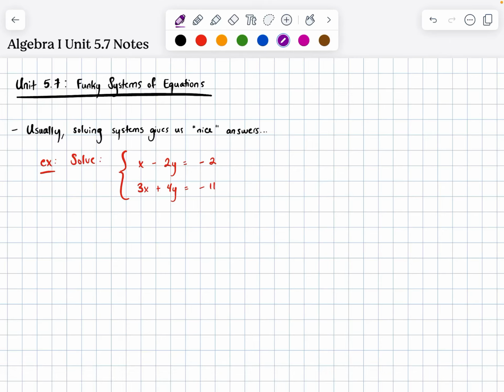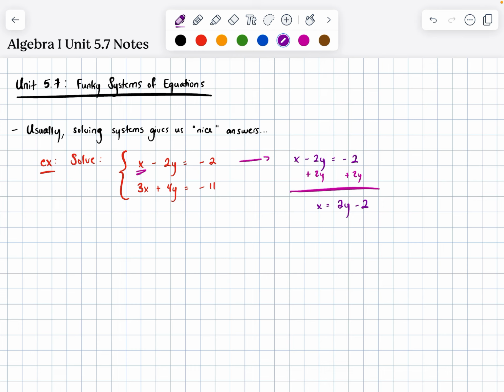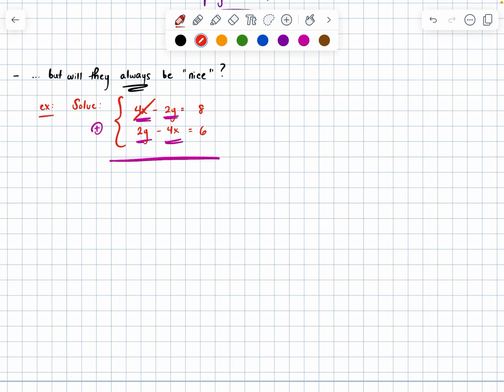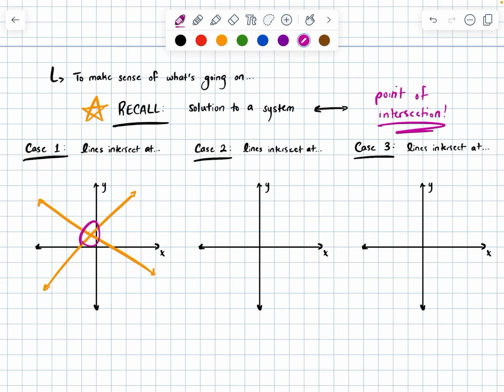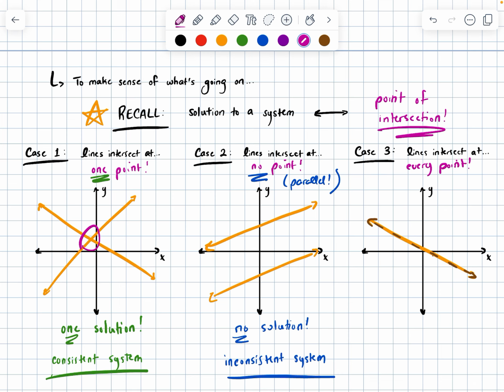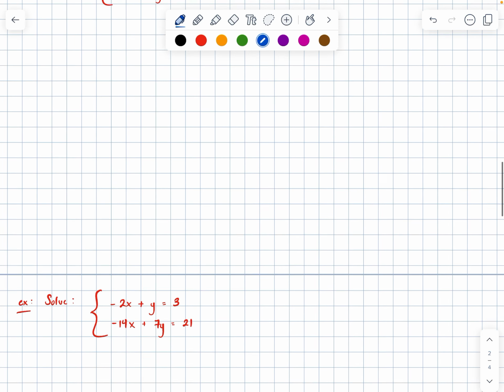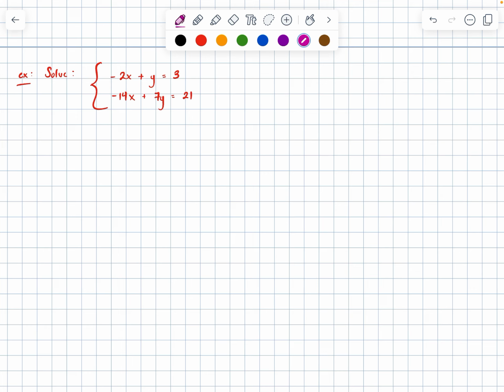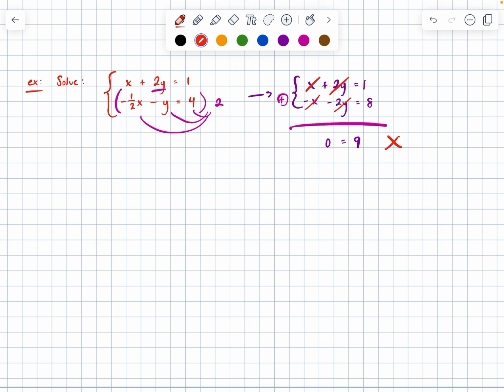Algebra I Unit 5.7: Funky Systems of Equations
In our seventh class of Unit 5, having learned how to identify the solution to a system of equations using each of three methods -- graphing, by substitution, and combination / elimination -- we will explore how all three, in combination with our knowledge of what it truly means to solve a system, can come together to help us understand the solution sets of "funky" systems.

Class 7: Funky Systems of Equations